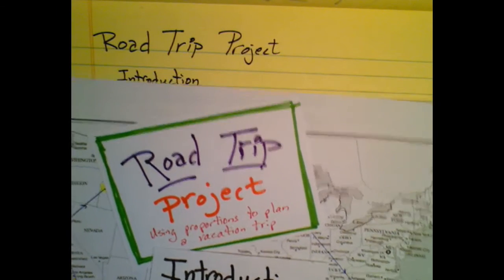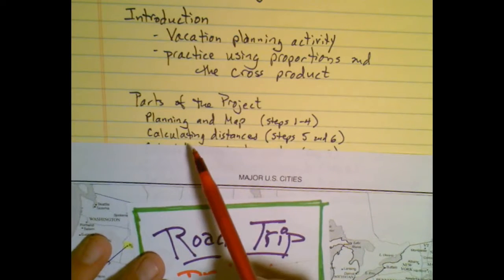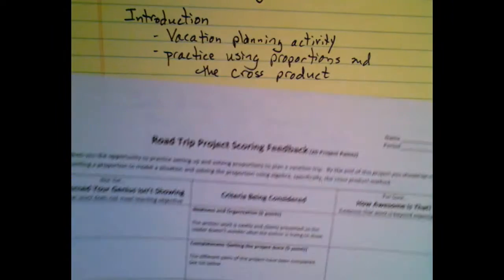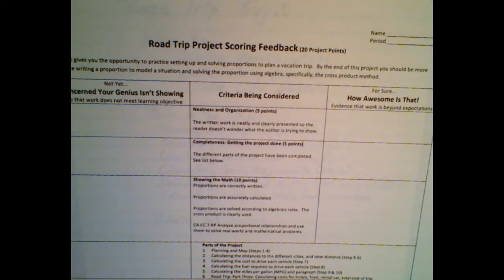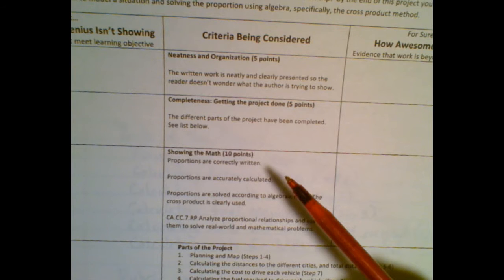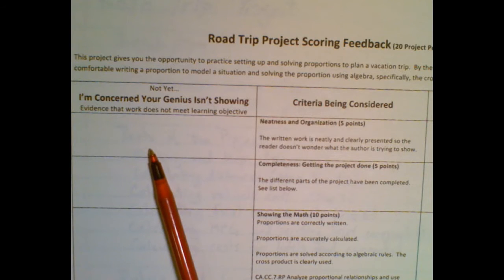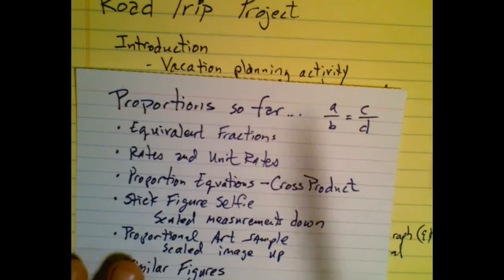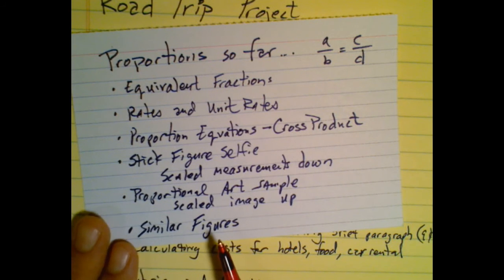Road Trip Project Introduction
An introduction to the Road Trip Project including review of the scoring rubric.